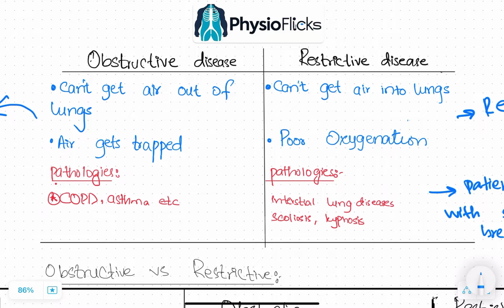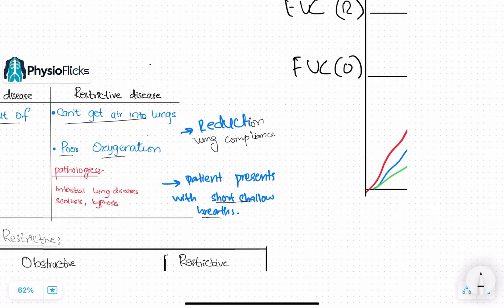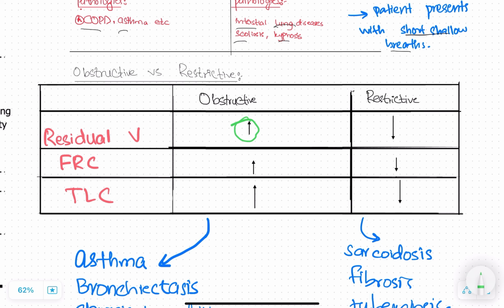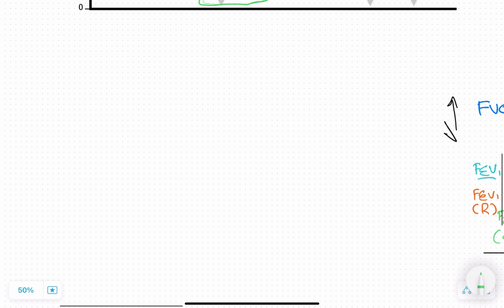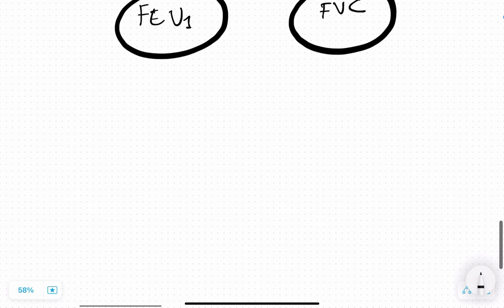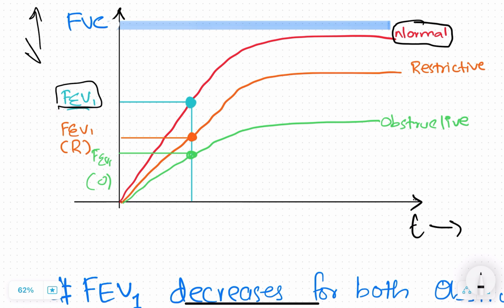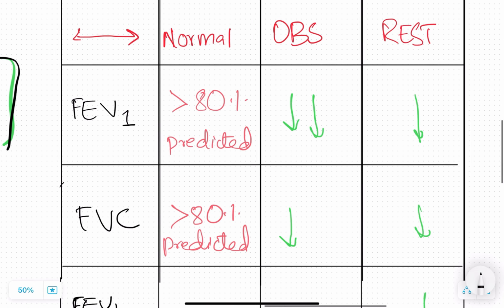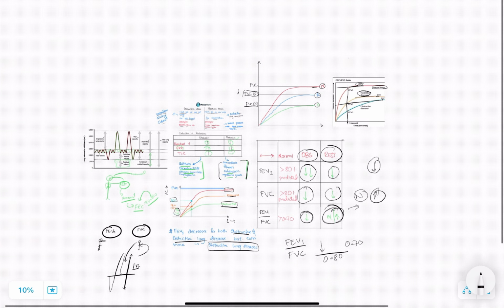Obstructive vs Restrictive lung diseases | Physiology | Usmle | Step 1 | Boards | Easy explanation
Understand why obstructive and restrictive lung diseases behave differently — not just memorizing values, but visualizing mechanics. This concise physiology lesson links lung mechanics (compliance, airway resistance), PFT changes (FEV₁, FVC, TLC, RV), and classic examples so you can answer viva and exam questions with confidence.

What I cover:
• Conceptual difference: “Can’t get air out” vs “Can’t get air in”
• Key PFT patterns: FEV₁, FVC, FEV₁/FVC ratio, TLC, RV, FRC
• Compliance and diffusion (DLCO) — when they fall and why
• Classic examples: Asthma, COPD/Emphysema, Pulmonary Fibrosis, ARDS
• Simple mnemonics & bedside pointers for clinical exams